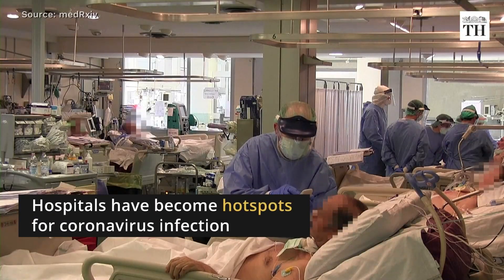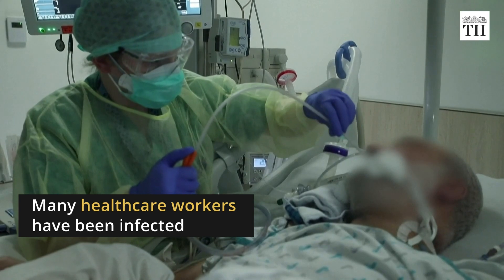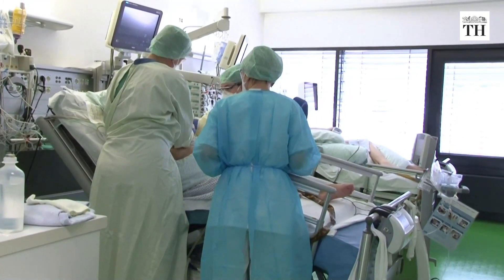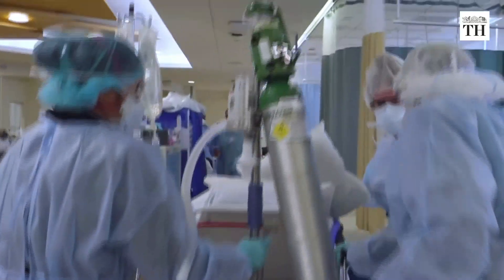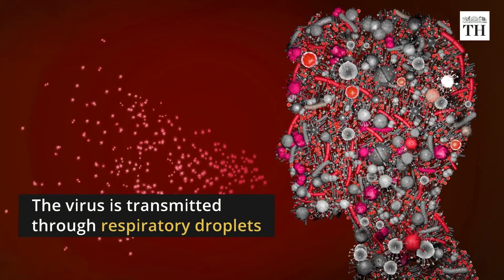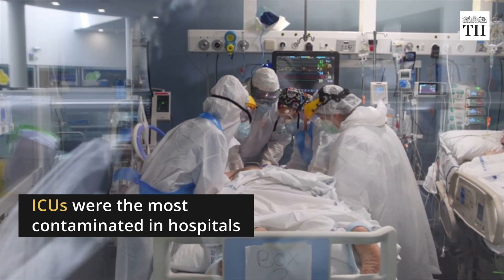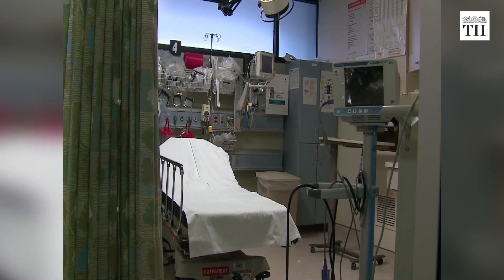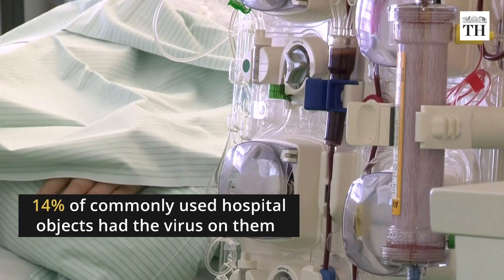Why are hospitals hotbeds of COVID-19 transmission?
Hospitals have become hotspots for coronavirus infection. Many healthcare workers have been infected while treating COVID-19 patients. A recent study reveals how certain areas in hospitals and objects had more viruses.

Once the person is in contact with the virus on objects and surfaces, there is a high risk of infection. Widespread hospital contamination could have resulted in occupational exposure for healthcare workers.